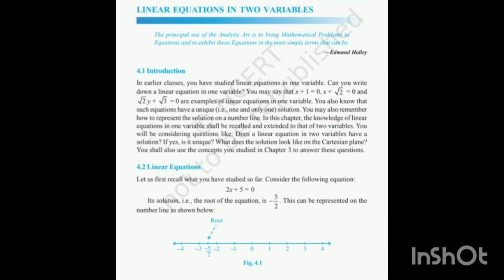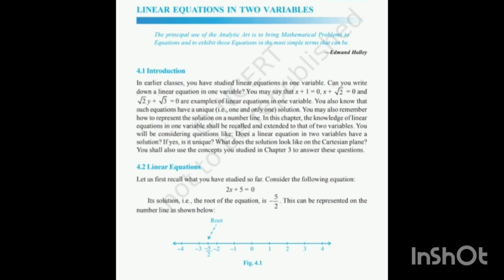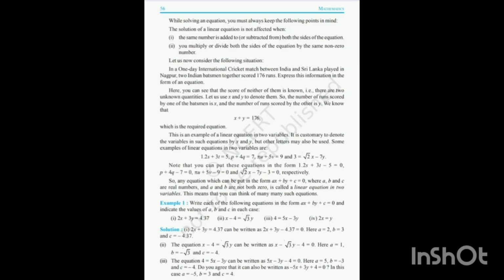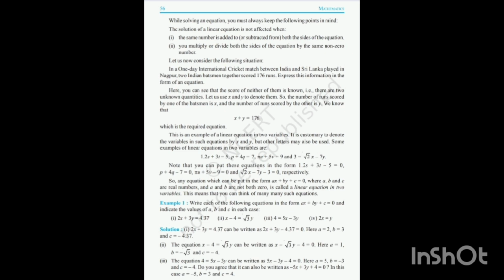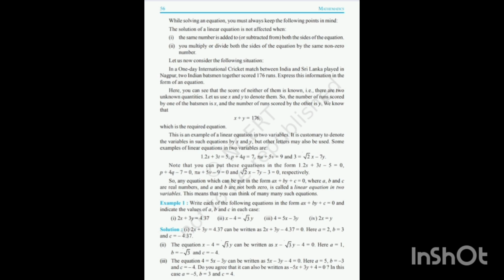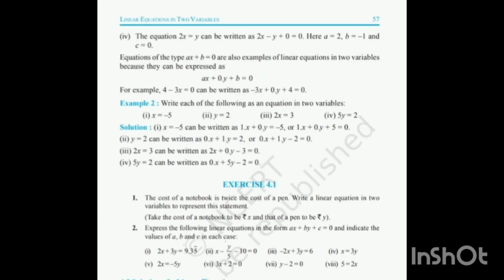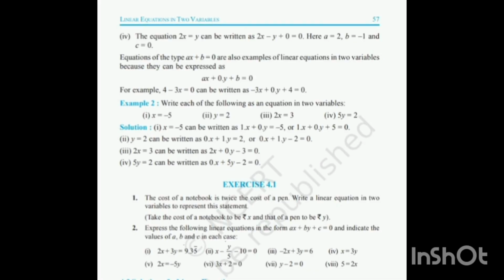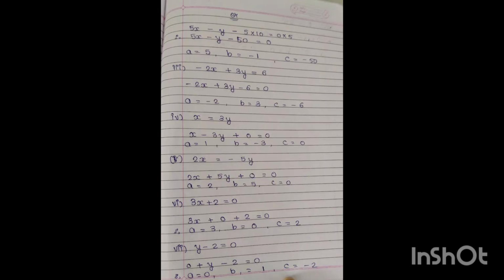Linear equations in two variables part 1 class 9